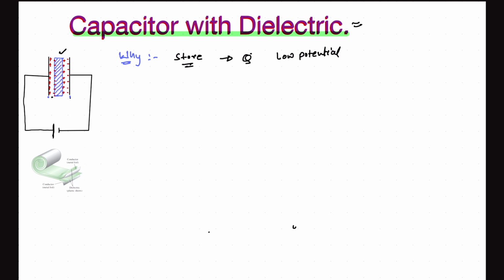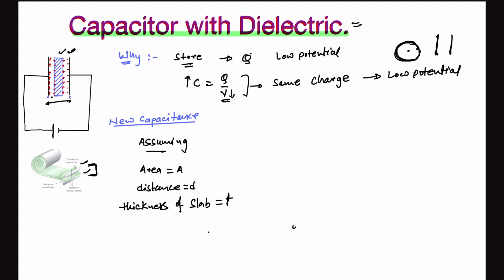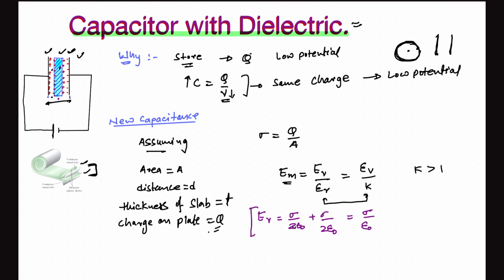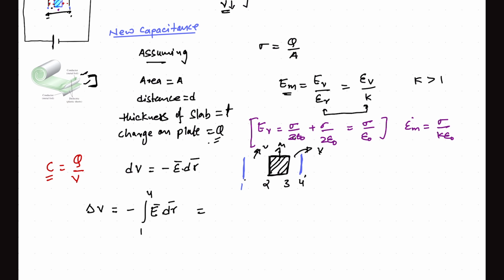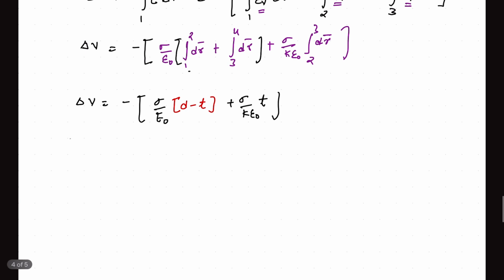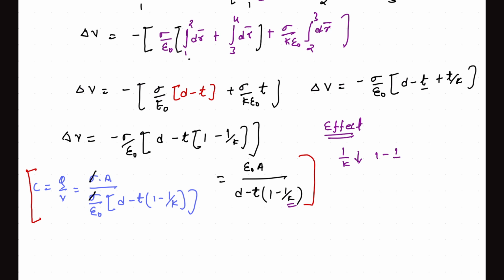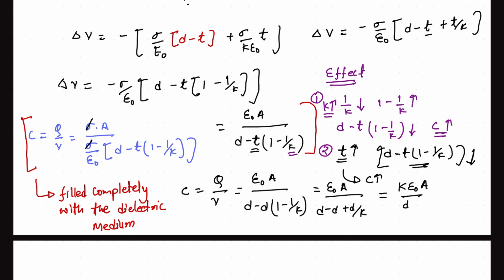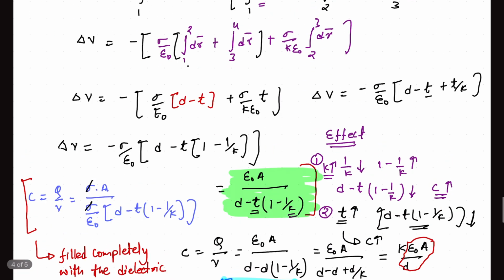Capacitor with Dielectric Slab and Medium Derivation | Physics Tutorial | JEE & NEET | Class 12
Unlock the detailed derivation of a capacitor with a dielectric medium in our comprehensive physics tutorial! Ideal for students preparing for exams or anyone looking to deepen their understanding of capacitors and dielectrics.

In this video, we cover:
🔹 Introduction to capacitors and dielectrics
🔹 Key concepts and definitions
🔹 Step-by-step derivation process
🔹 Mathematical formulas and explanations
🔹 Practical examples and problem-solving tips

Master the fundamentals of capacitors with dielectric materials and enhance your physics knowledge.